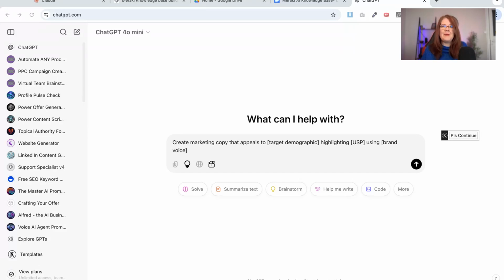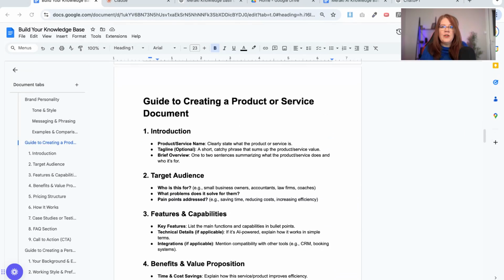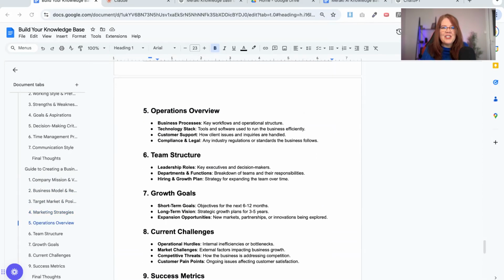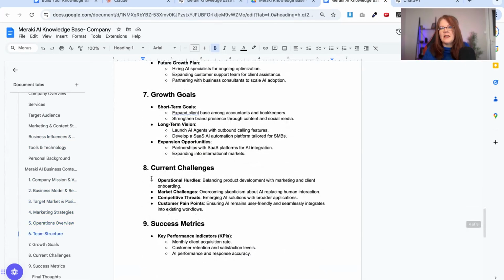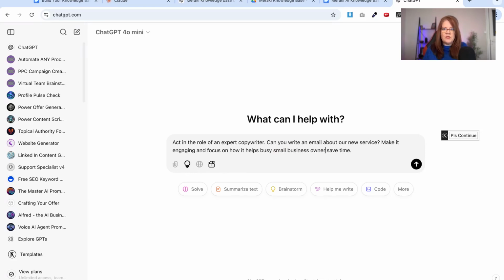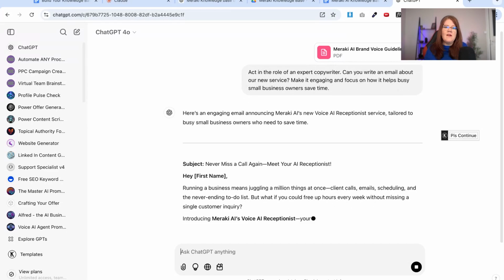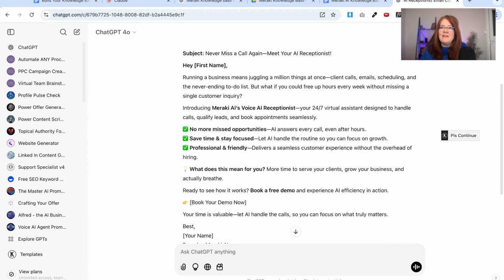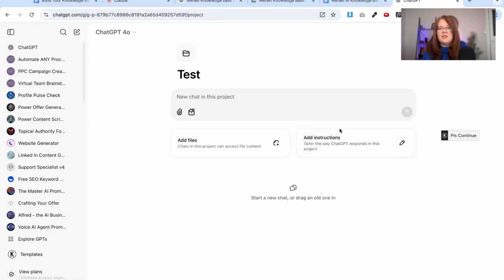Why I Stopped Using Complex AI Prompts (There's a Better Way)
Tired of complicated AI prompts? Learn the simple context prompting method that gets better results from AI - without memorizing complex formulas or special symbols!

In this video, you'll discover:
✓ Why most AI prompting tutorials overcomplicate things
✓ The 3-step context prompting method that works with any AI tool
✓ How to create 5 powerful context documents that save you hours
✓ My exact system for organizing context docs in Claude's projects feature
✓ Real examples of getting amazing results using simple, natural language

Get exclusive prompts, step-by-step tutorials, and ongoing support to scale your business with AI—at zero cost.

Unlock your business’s full potential by leveraging AI—start automating tasks, saving time, and boosting revenue today!